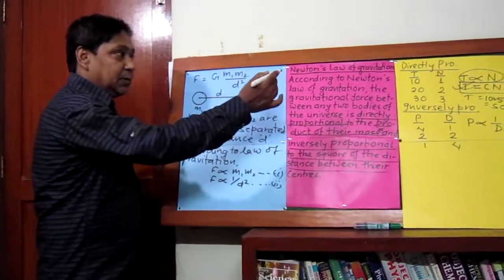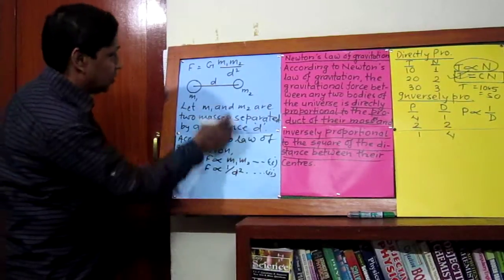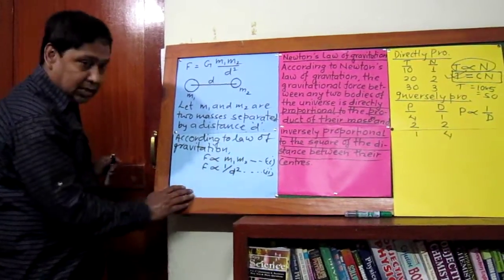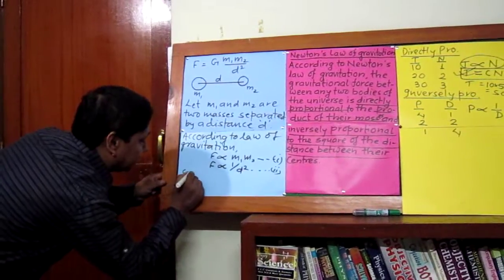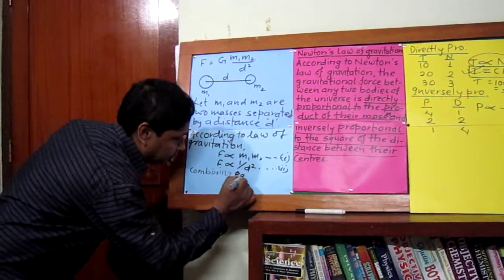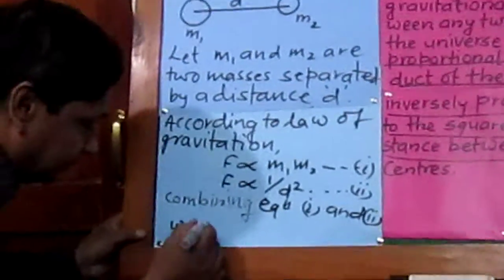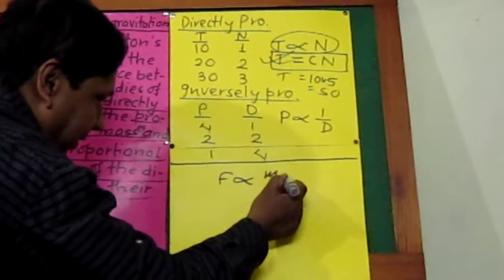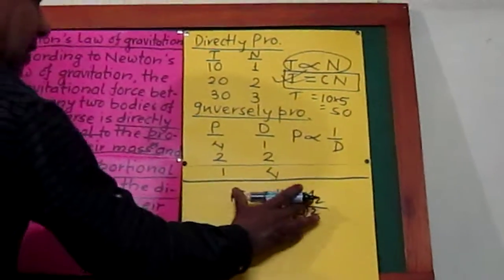Prove: F=Gm1m2/d2 1(i)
An extract of science of class 10 is given in the book "Pocket Science".